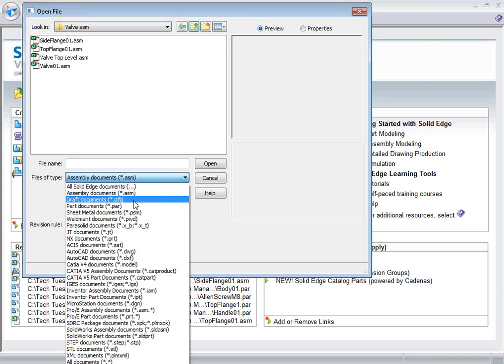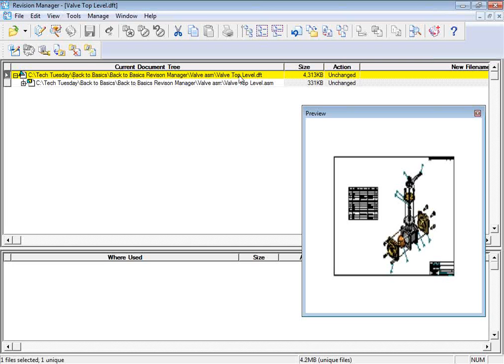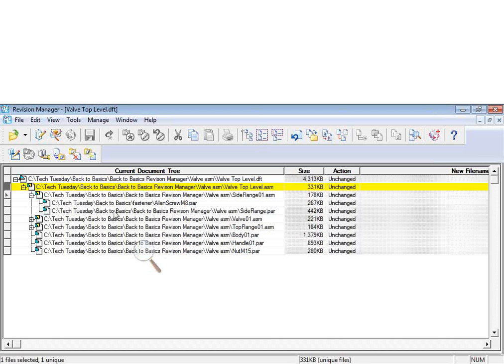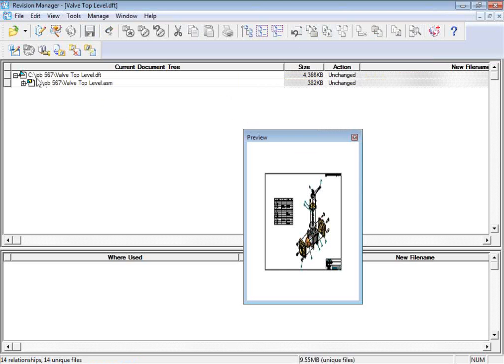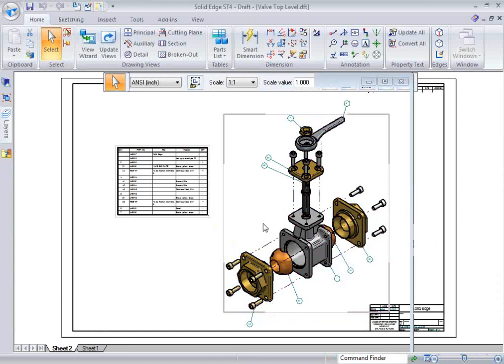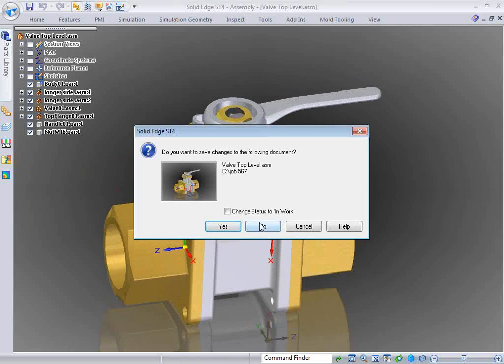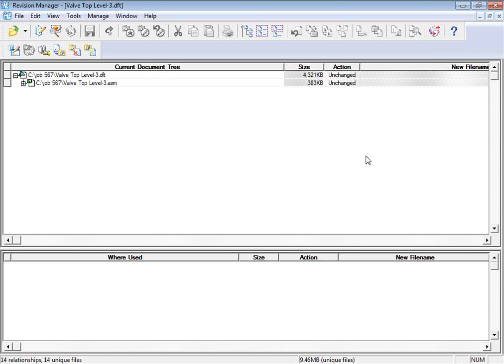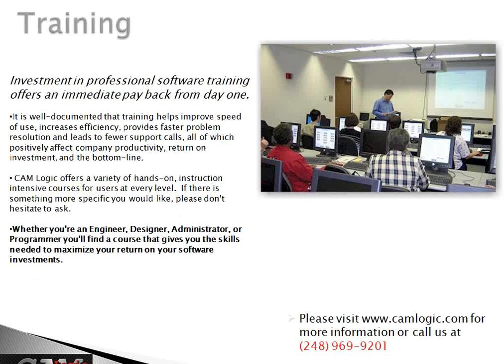CAM Logic's Tech Tuesdays- Solid Edge_ Back to Basics (Rev Manager)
Join CAM Logic Senior Application Engineer Dale Dewiel as he discusses and shows Solid Edge tips and tricks for the everyday user.

Back to the Basics- Whether you're an old fox or as green as grass, you'll learn from this new series on The Solid Edge basics. We'll cover the why's and how's of everyday workflow that most designers face.
This six part series is designed to get you grounded on a good foundation: a foundation that you will rely on for all of you journey to being productive using Solid Edge.

* Rev Manager- Why do experience designer and CAD manager call this the most powerful part of the CAD workflow? In this session we will learn how to manage files for ease of reuse project management.

Originally aired 1-3-12 For more information on Solid Edge please